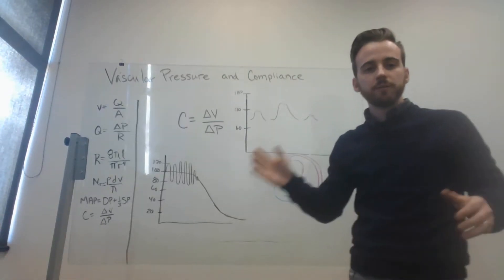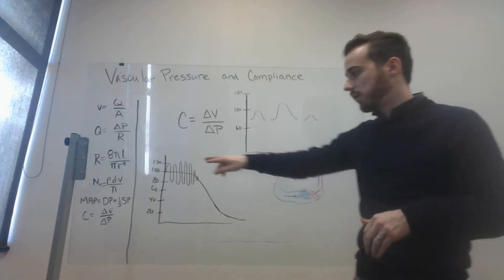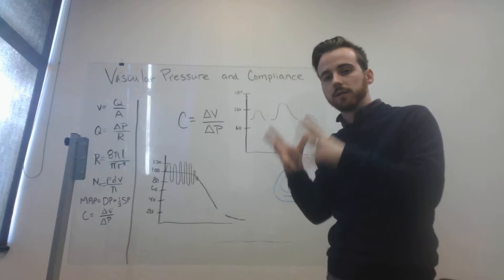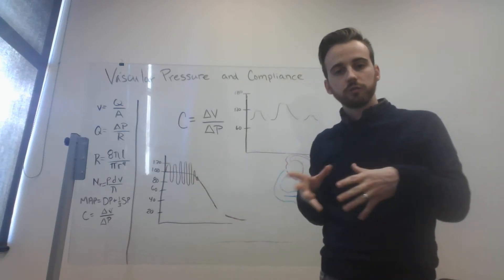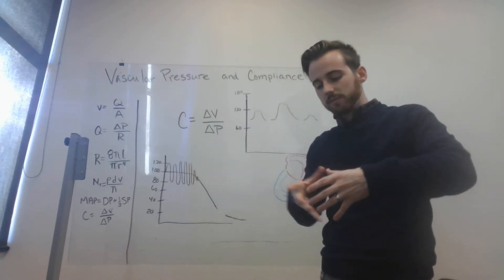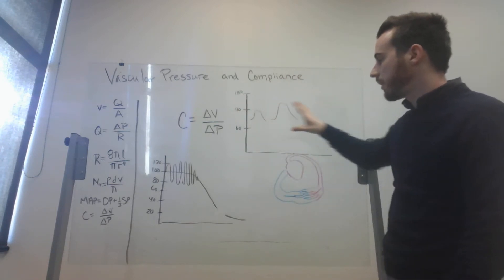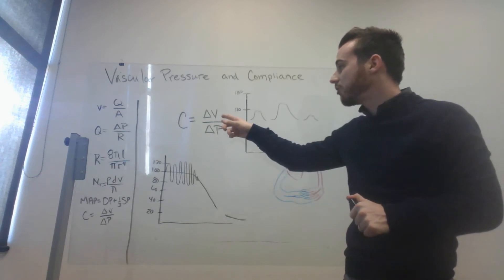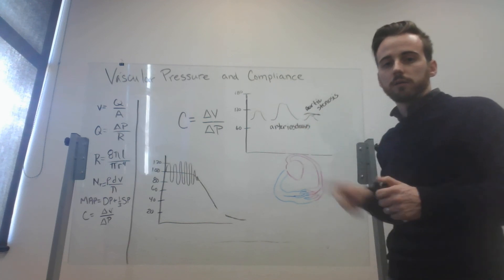Hemodynamics Part 5 (Vascular Pressure and Compliance)